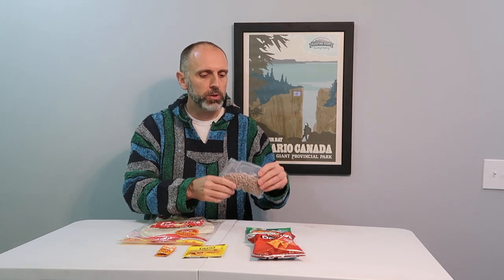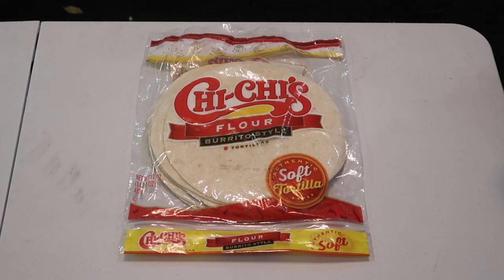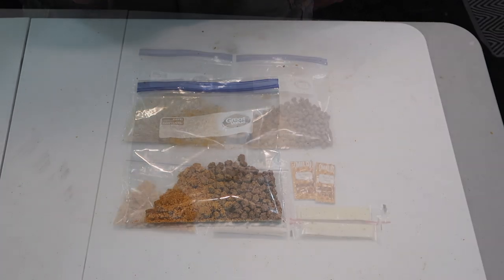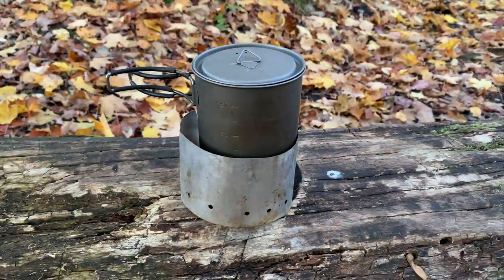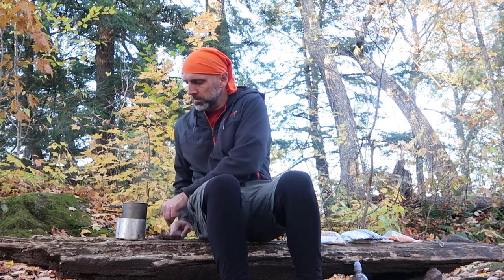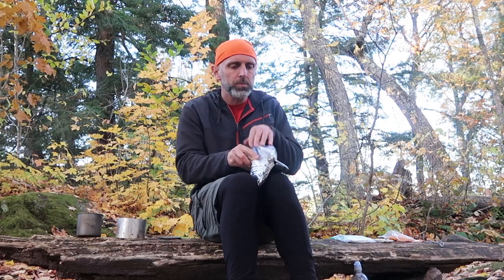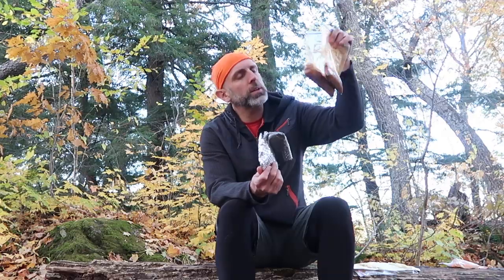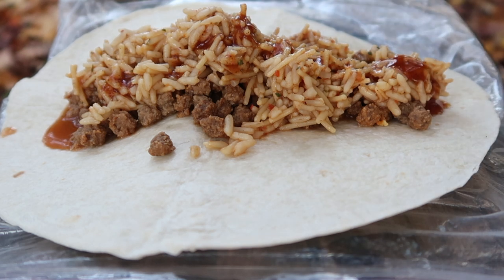Backpacking Trail Tacos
The best meal while backing on trail are trail tacos. Easy. No dirty dishes to wash.

Ingredients/supplies:
Flour Tortillas
Knorr  Fiesta Taco Rice
Taco Meat Flavor Packet
Doritos
Cheese Sticks
Taco Bell Sauce Packet
Freeze Dried Ground Beef or Dehydrated Ground Beef or Precooked Chicken Packet
Boiling Water
Quart Size Freezer Bags

Kudos to my buddy rpelton1 for helping me create this recipe.

Follow Midwest Backpacker on Instagram - midwest_backpacker

After you try the recipe, let me know how you liked them and if you changed anything or if you have another trail favorite, let me know. I am always looking for good ideas.